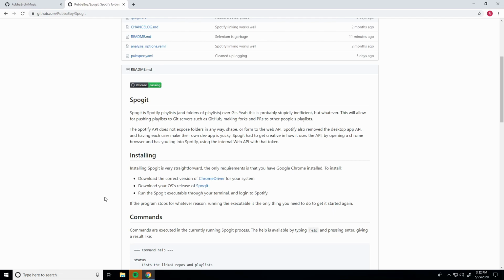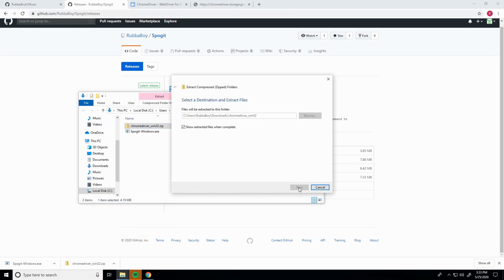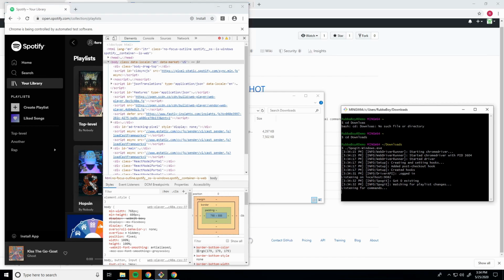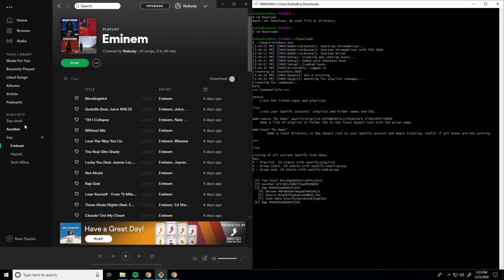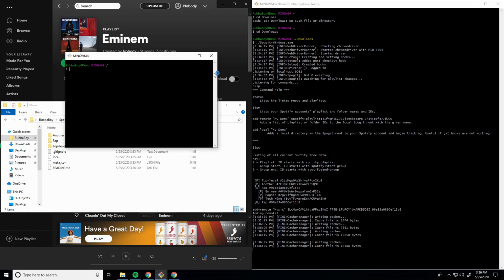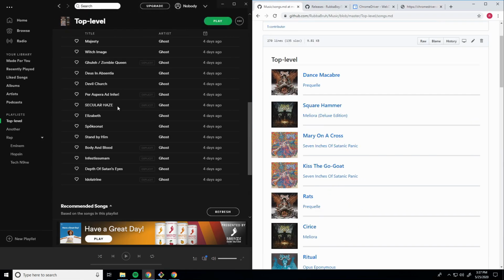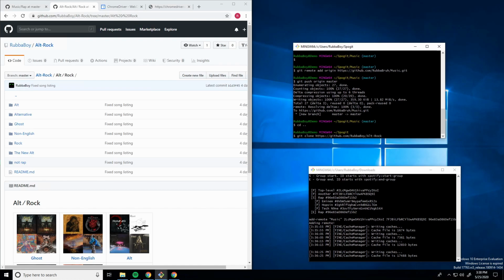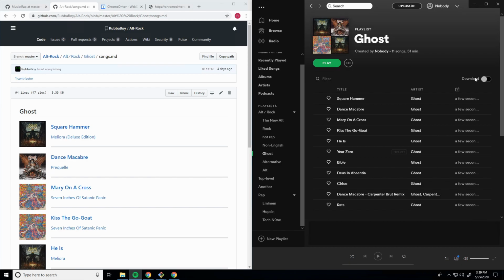Spogit Demo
Spogit is a program to allow for the contribution of Spotify playlists over Git, in a shareable format.